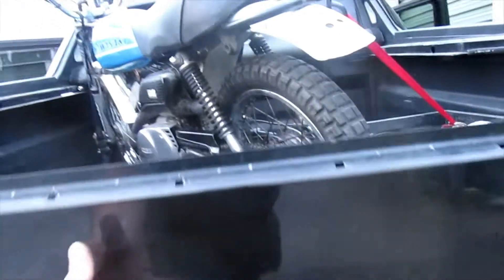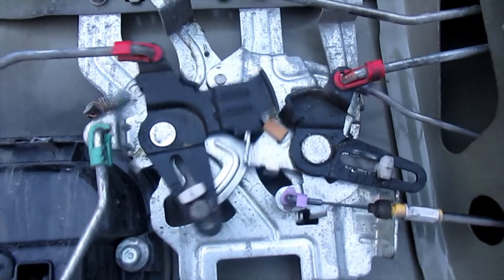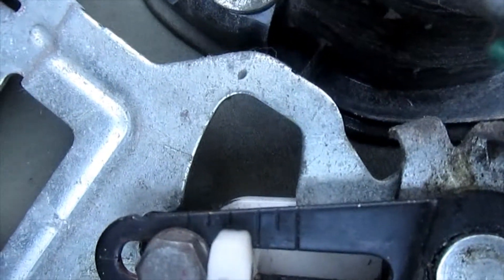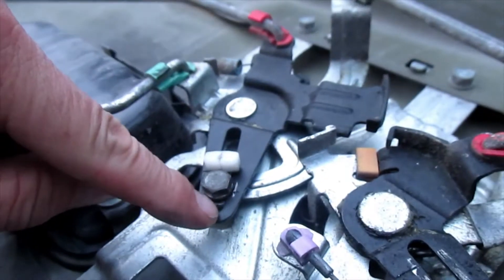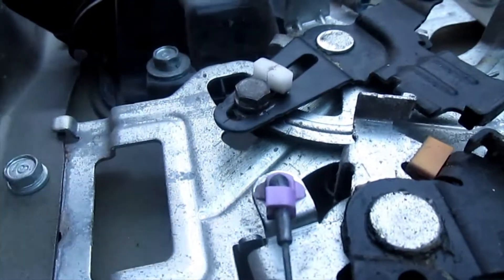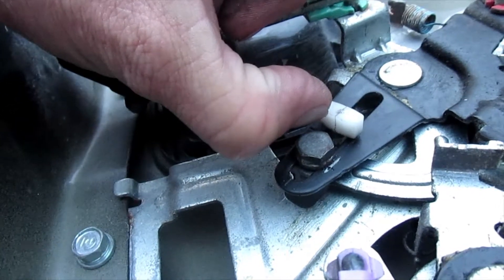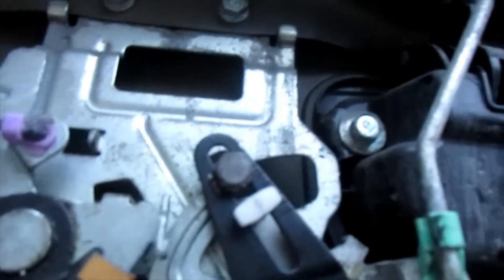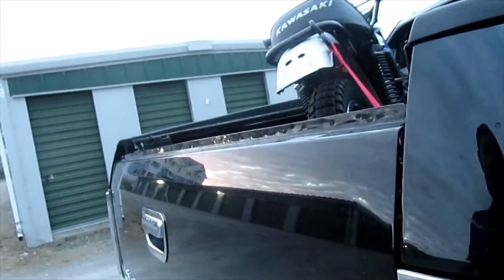HONDA Ridgeline tailgate repair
I watched a few video's on this subject as my Ridgelines' swing gate would not function after 13 years...My solution was an easier fix for me than any other video I watched.
All I needed was a short 10mm flanged  hex head and nut with 2 lock washers. It keeps the adjustment perfectly and permanently.